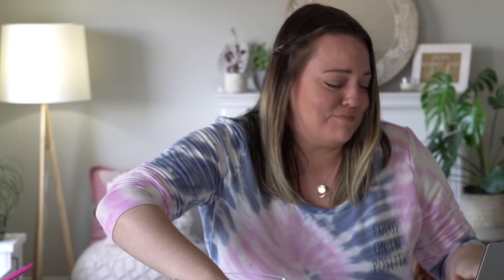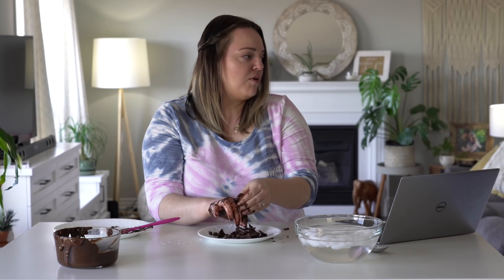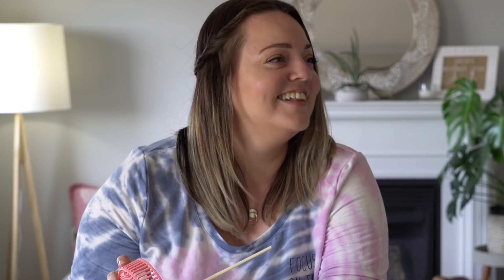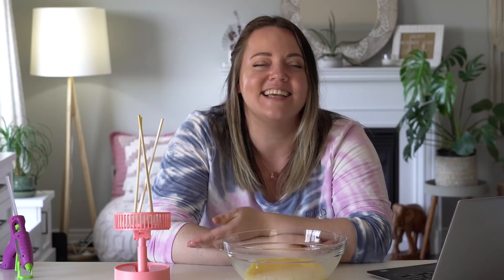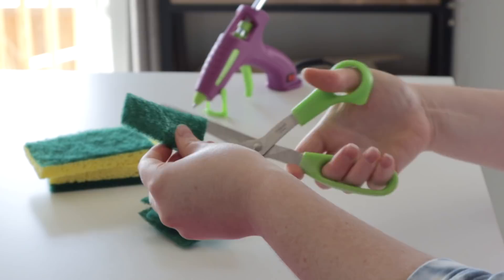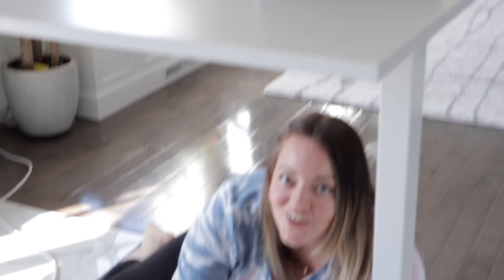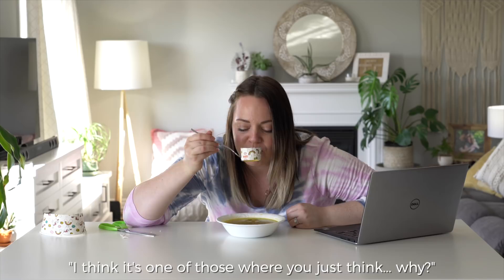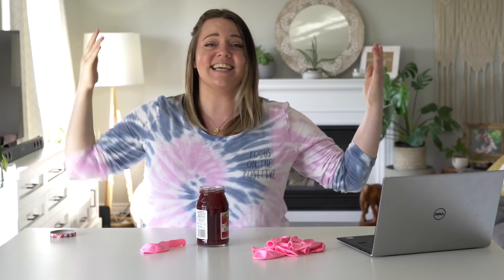Testing the Internets WORST Baking Hacks!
This is by far the strangest video I have ever made!

Hacks tested in this video are done by 5 Minute Crafts and Scrumdiddlyumptious.